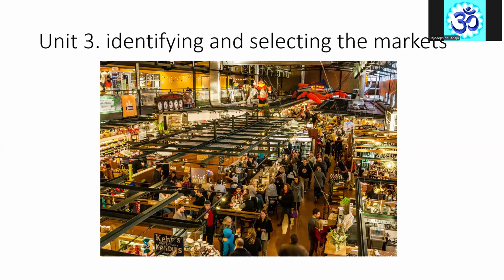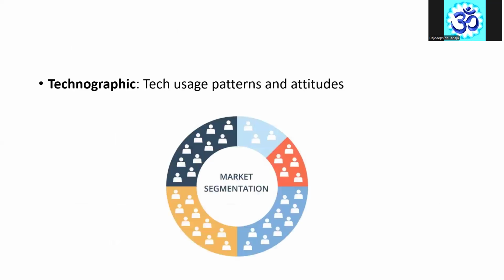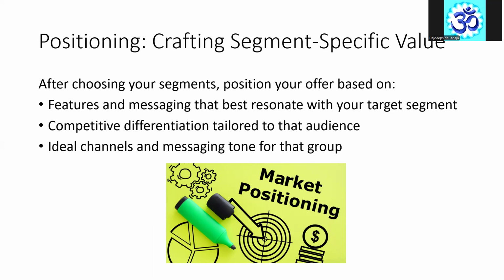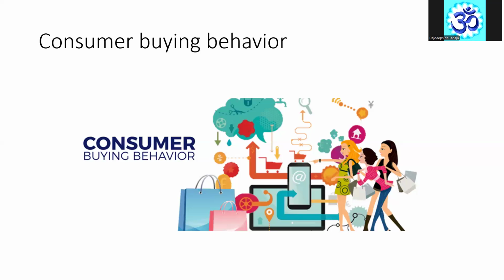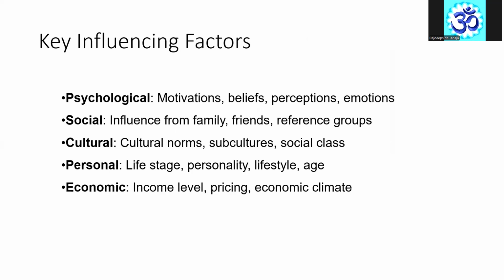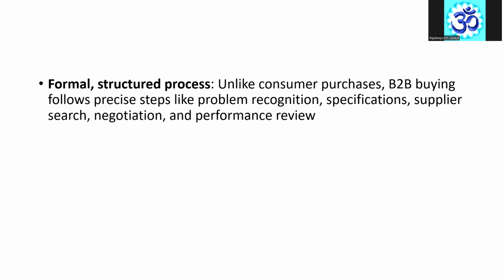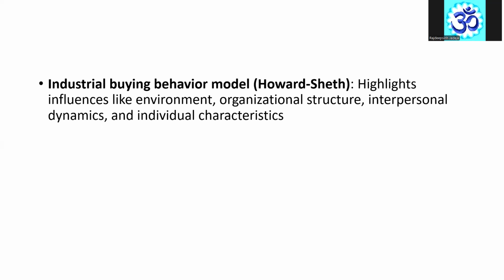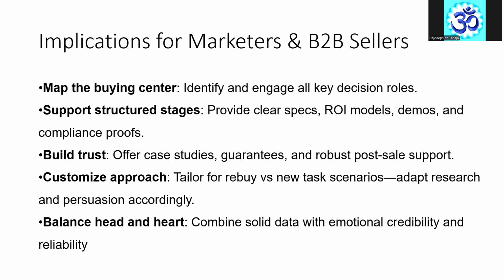Unit 3 marketing Management